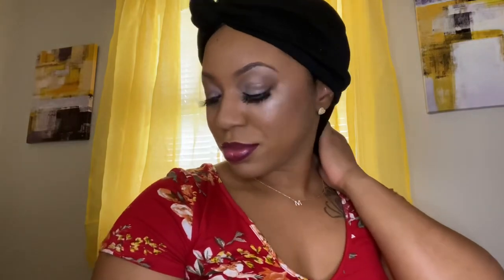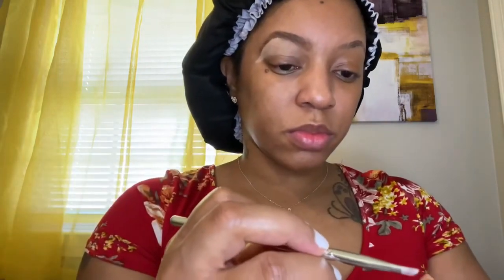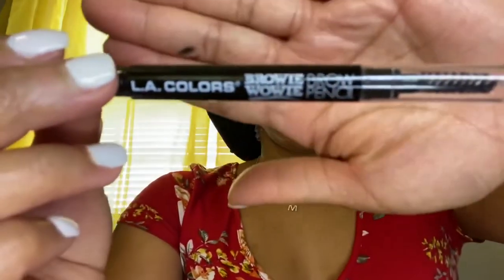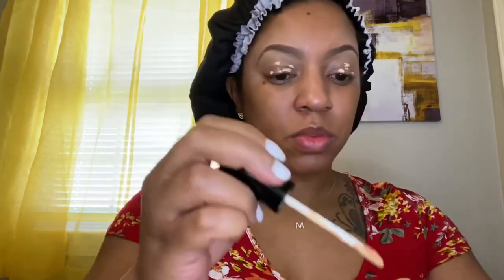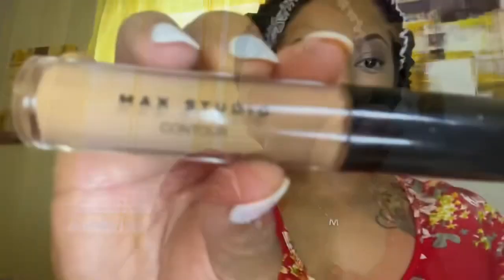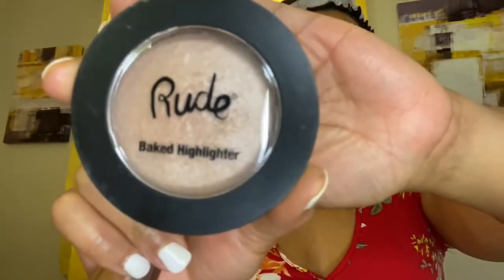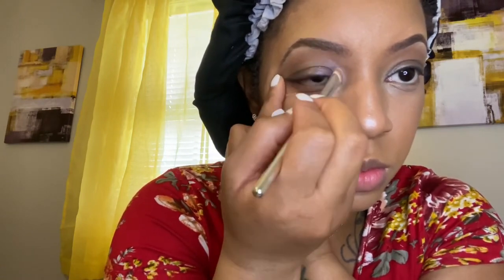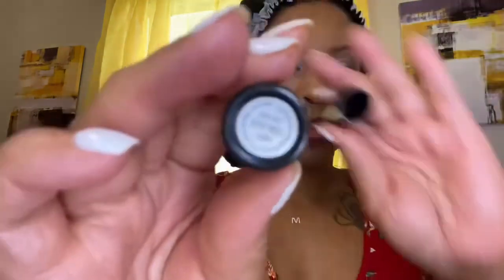How I Apply Full Face Makeup (Easy)